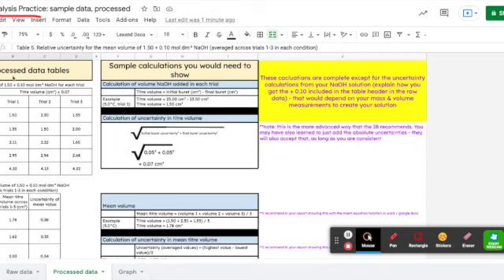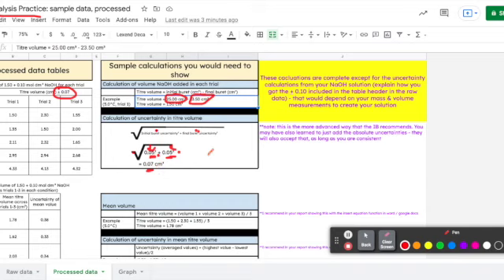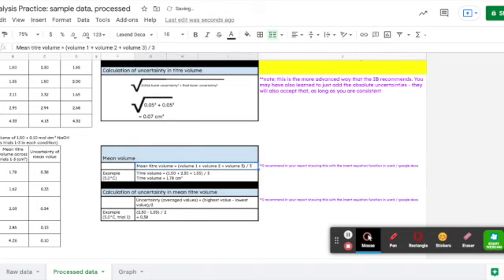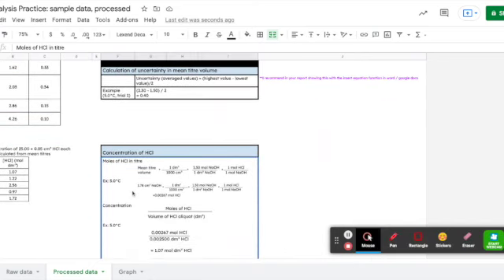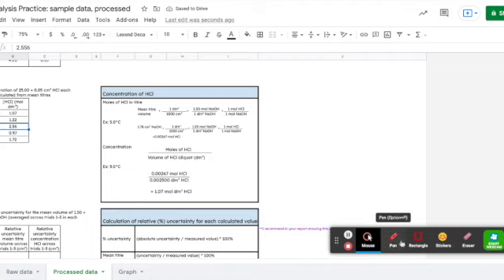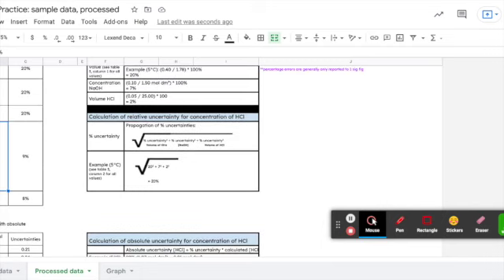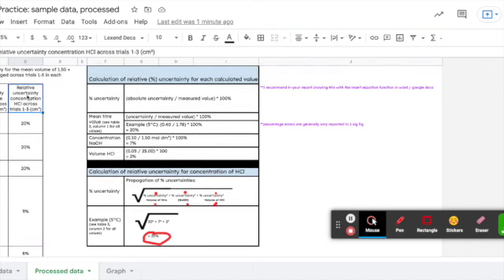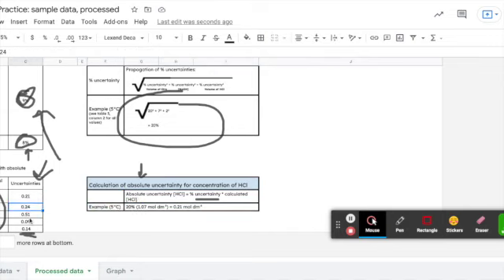Data Analysis Example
Working through IA analysis practice (how does temperature affect the concentration of HCl?), including all error propagation.